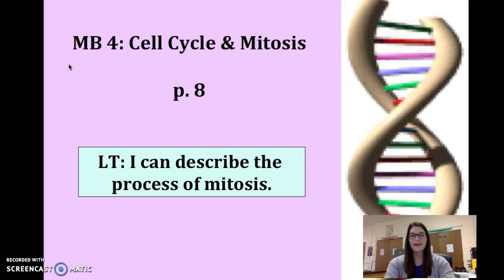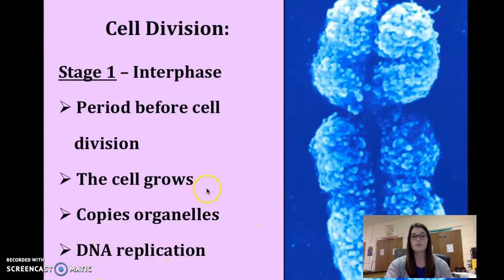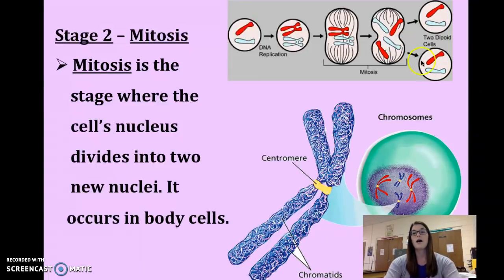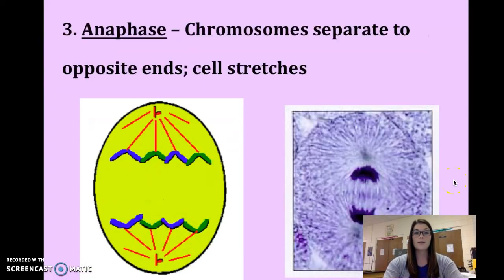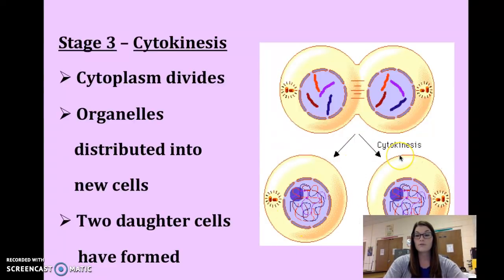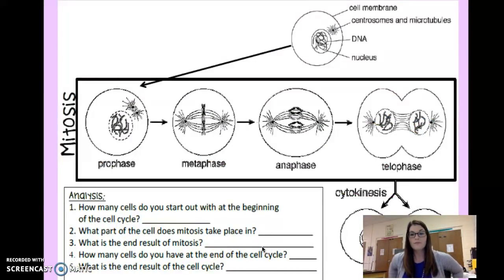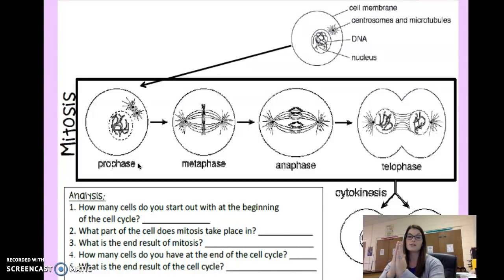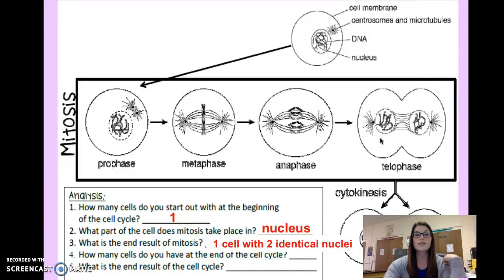MB 4: Cell Cycle and Mitosis